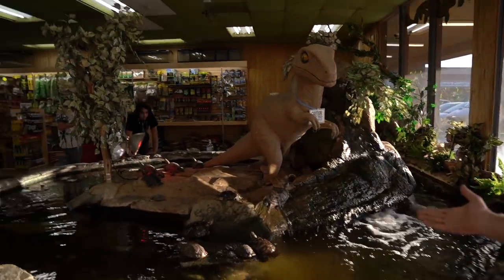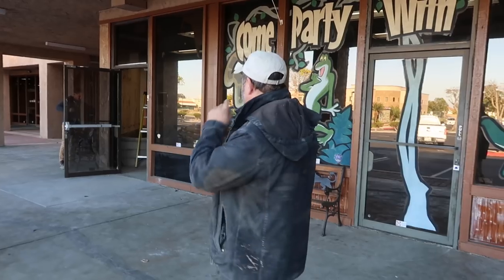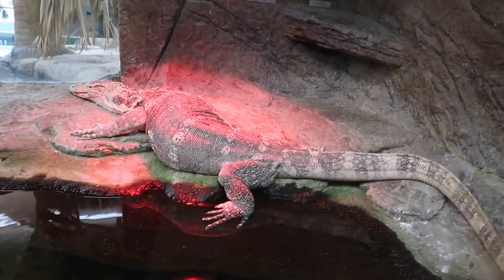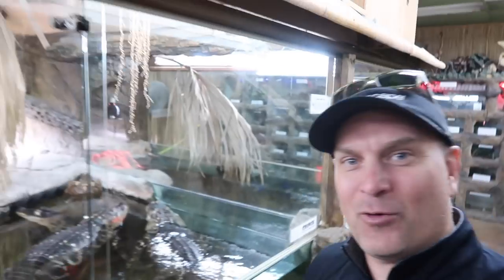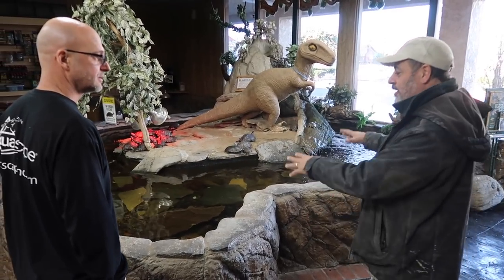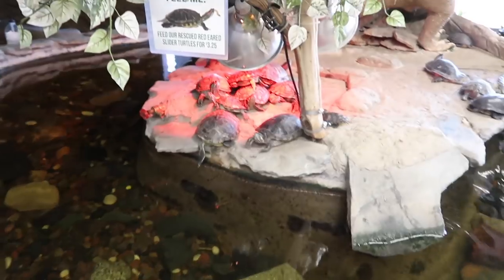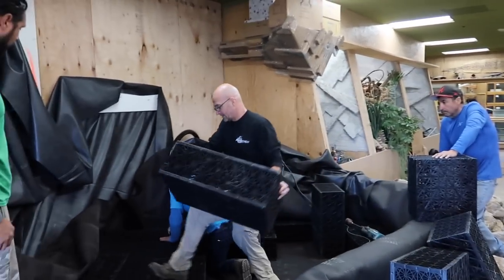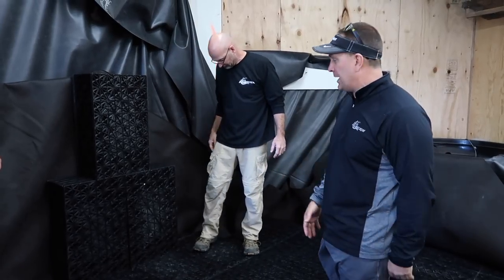EPIC POND FOR LIZARDS, ALLIGATORS, AND TURTLES!!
I say it all the time, but I really do mean it. I love my job!! We have so much fun creating an indoor pond at Prehistoric Pets in California. The turtles are gonna love their new home.